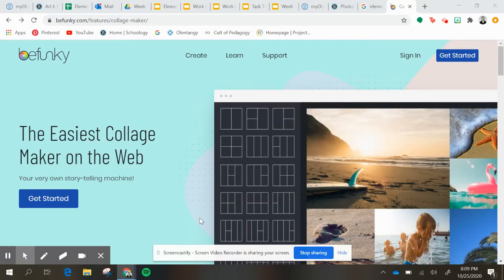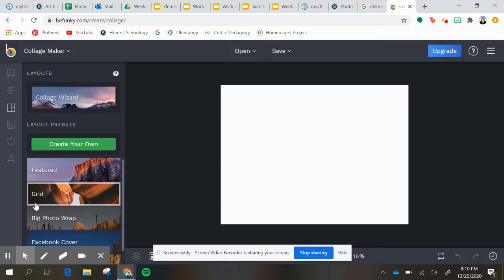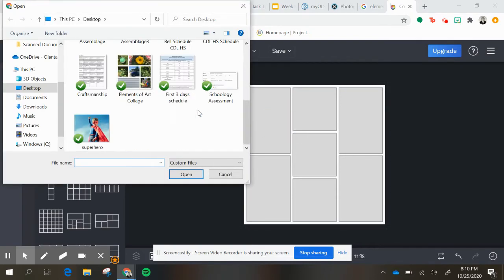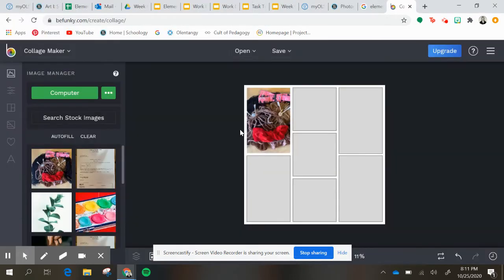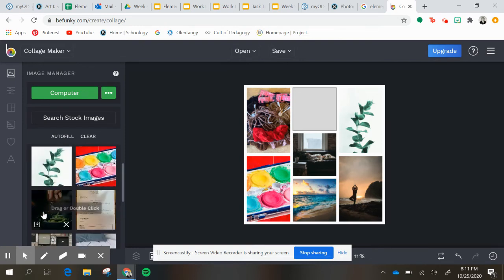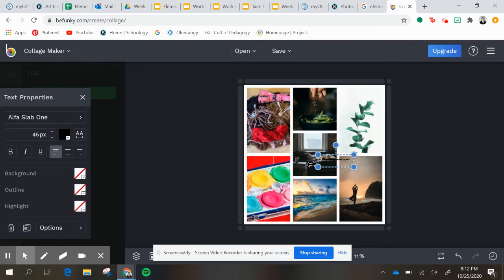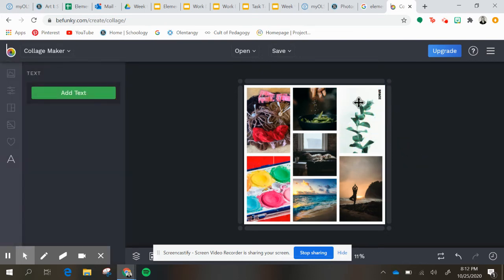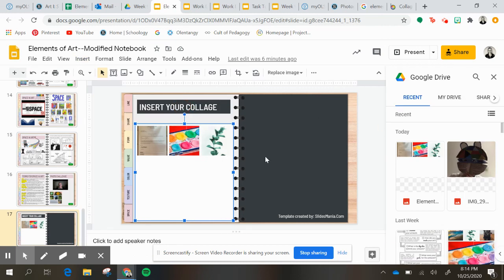How to Create a Photo Collage